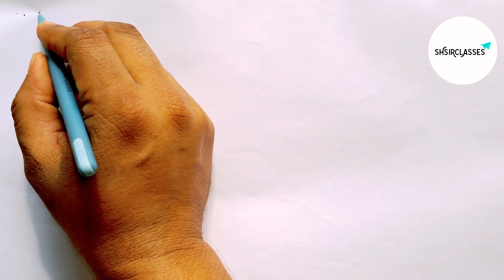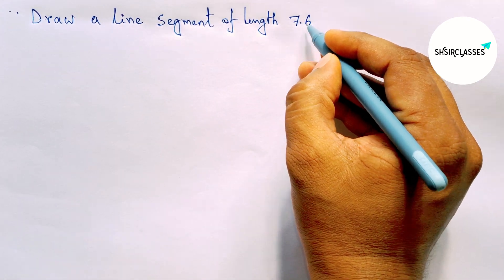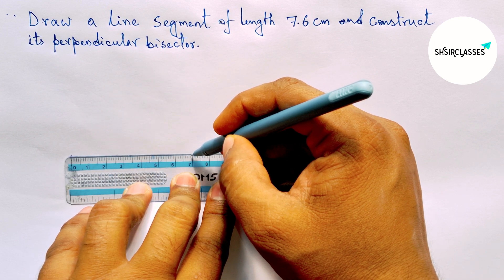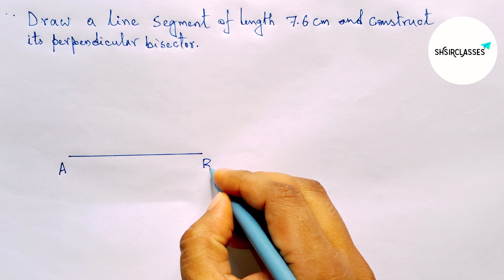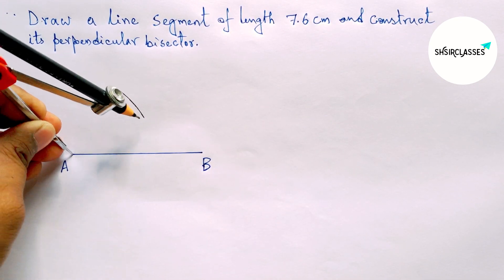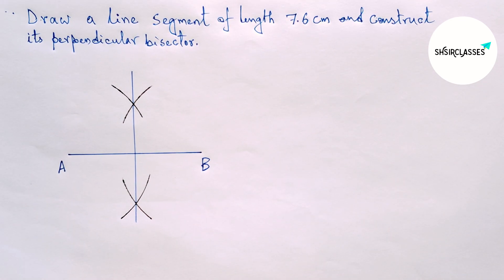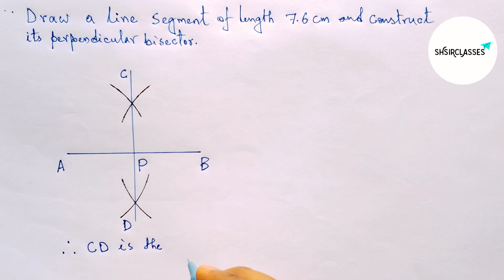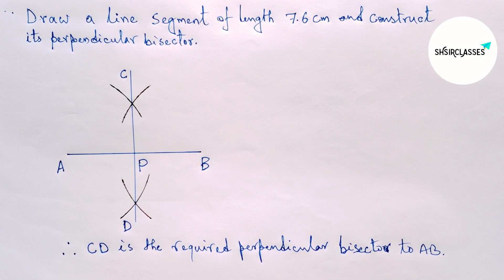Draw a line segment of length 7.6 cm and construction its perpendicular bisector.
In this video how to draw a line segment of length 7.6 cm and construction its perpendicular bisector. Geometrical Construction. @SHSIRCLASSES .